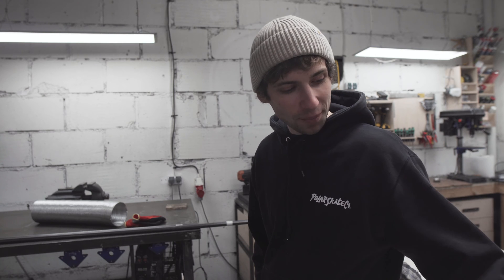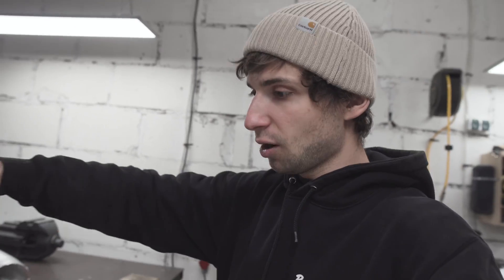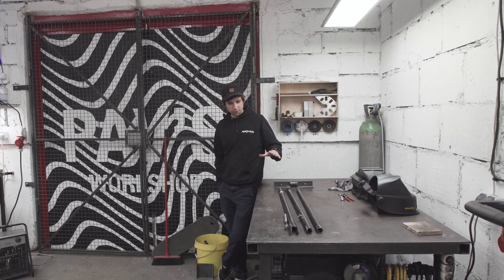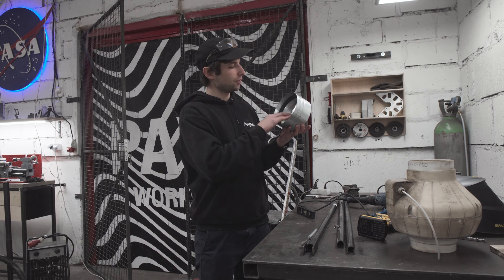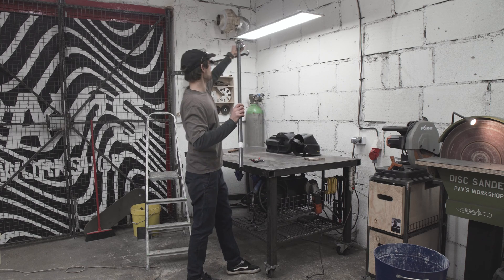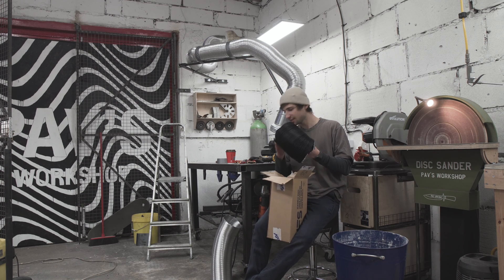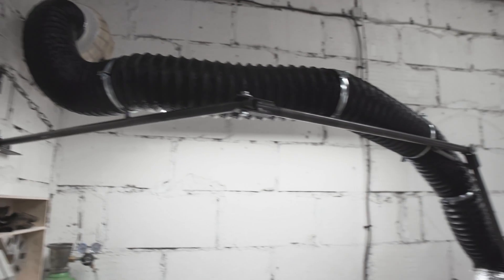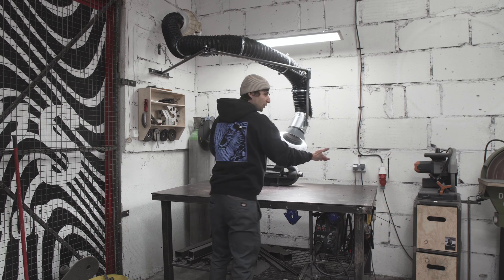DIY WELDING FUME EXTRACTION ARM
Making a functional welding fume extraction arm above my welding table.